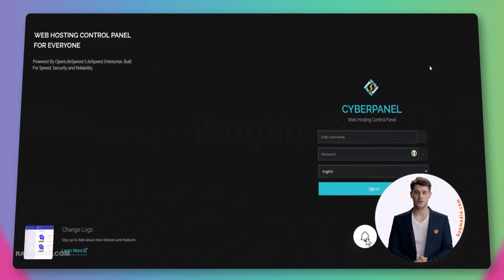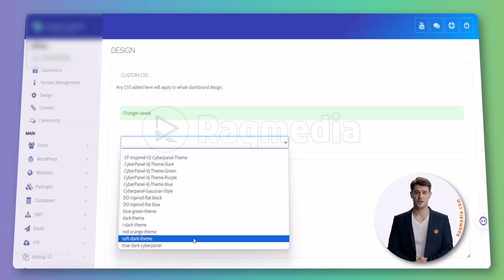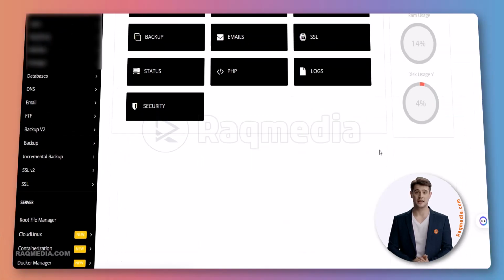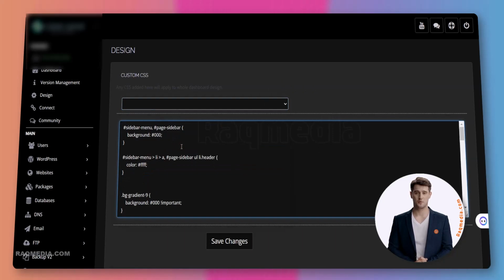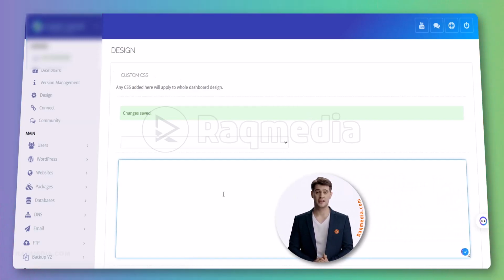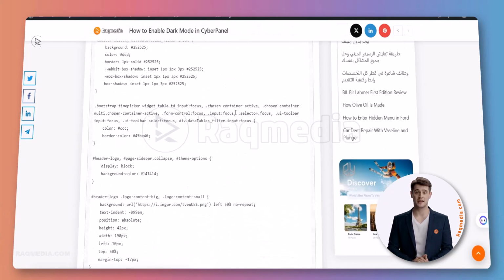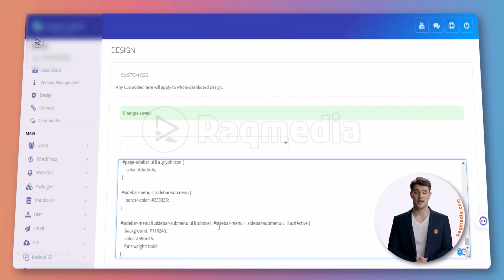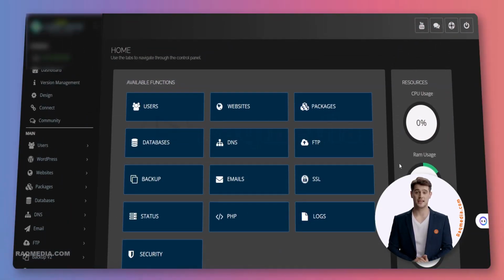How to Enable Dark Mode in CyberPanel 2024 🌙 How to Change the Theme of CyberPanel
In this tutorial, we'll delve into the realm of CyberPanel VPS servers free panel as we explore the fascinating features of Dark Mode and Theme customization. Whether you're a seasoned user or a newcomer, this step-by-step guide will walk you through the process with precision and clarity.

🌙 Enabling Dark Mode in CyberPanel VPS Server:
Discover the benefits and aesthetics of Dark Mode for your CyberPanel VPS. Learn how to effortlessly enable this feature, reducing eye strain and enhancing your server management experience.

🎨 Changing the Theme of CyberPanel Raqmedia:
Take control of the visual appeal of your CyberPanel Raqmedia by exploring theme customization. Follow our instructions to give your Raqmedia a fresh and personalized look that suits your style and preferences.

🚀 Key Takeaways:

Understanding the importance of Dark Mode in server management.
Step-by-step guide to enable Dark Mode on CyberPanel VPS.
Customizing themes in CyberPanel Raqmedia for a unique user experience.